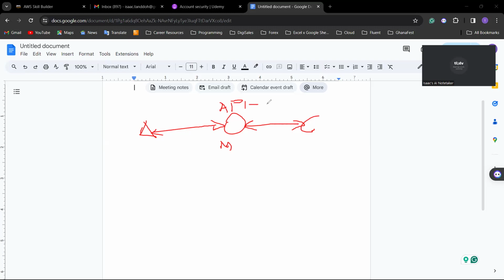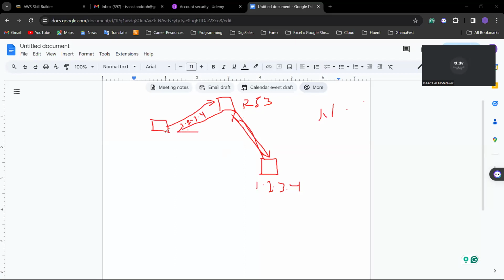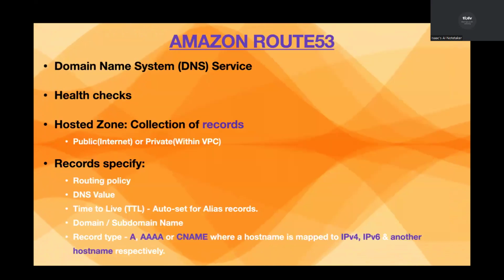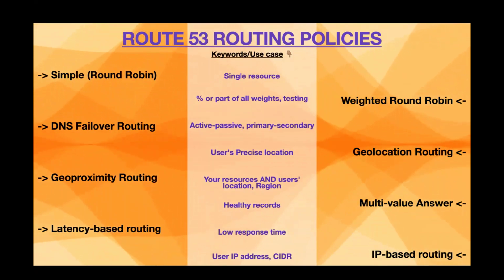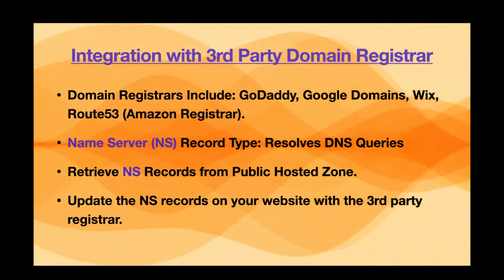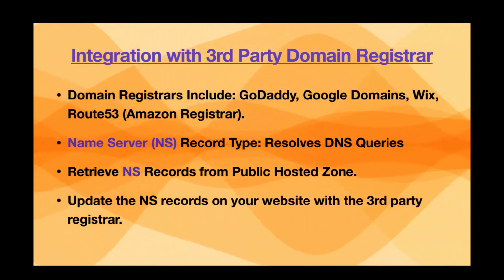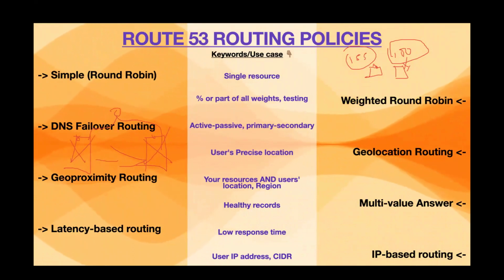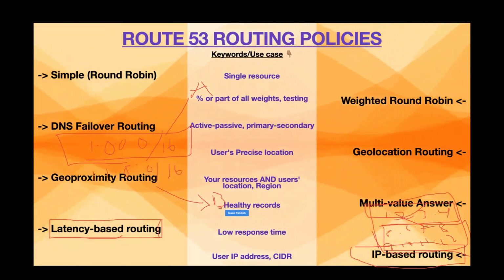AWS SAA Study Session - Route53